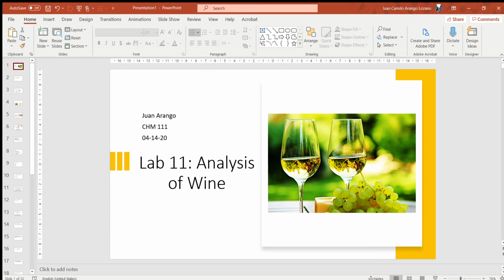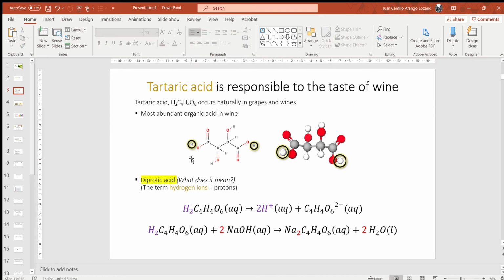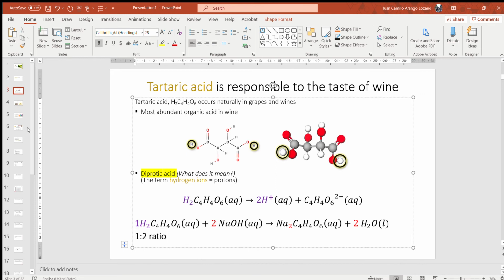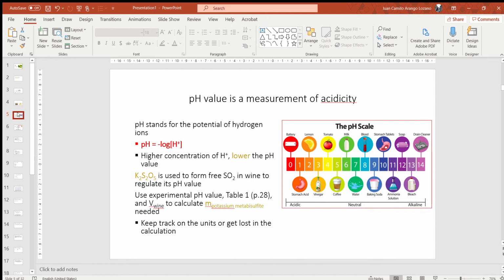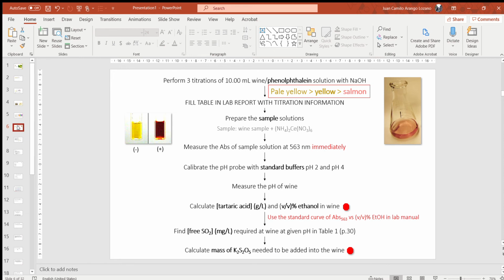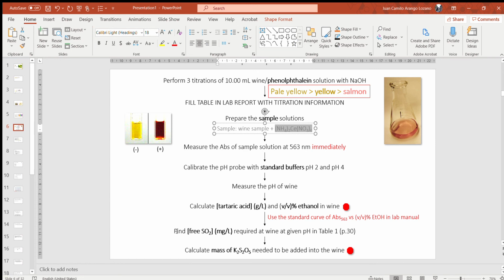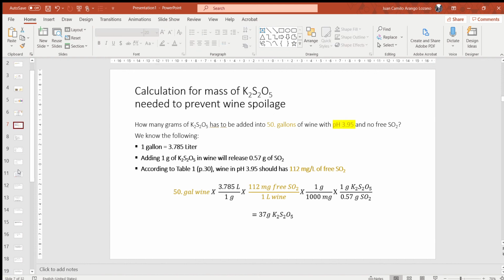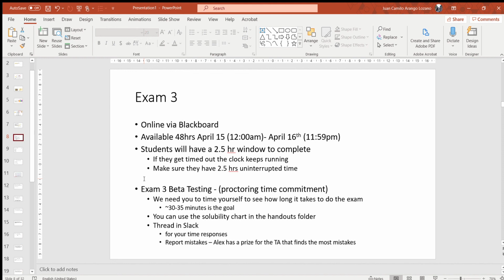Lab 11 report preparation discussion